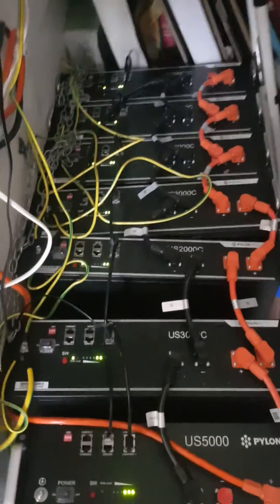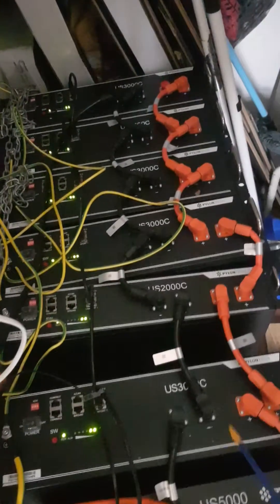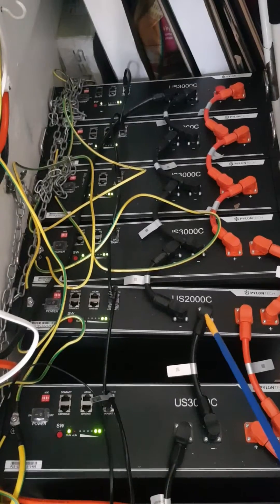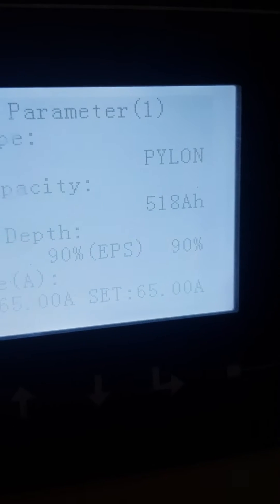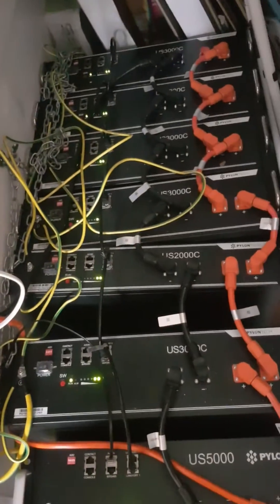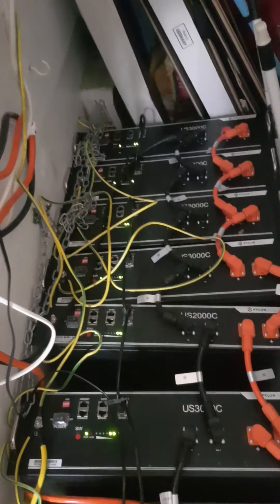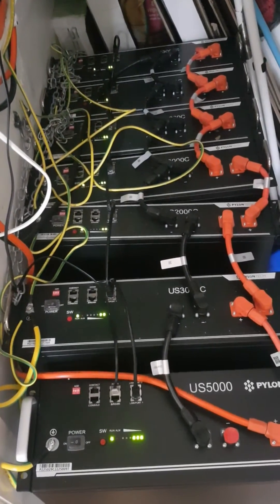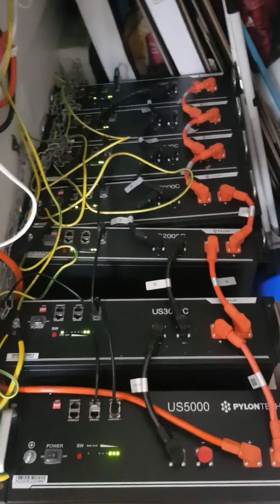Configuring new Pylontech us5000 battery, setting up and installing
and start saving on your electric bill with FREE electric.